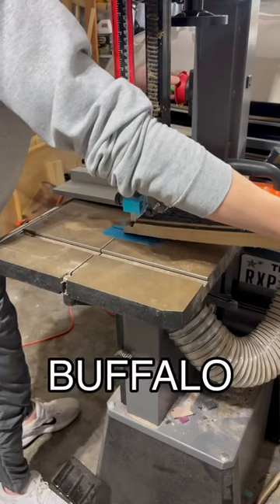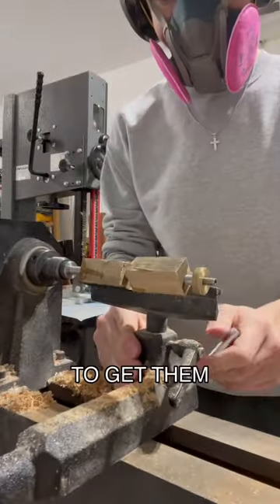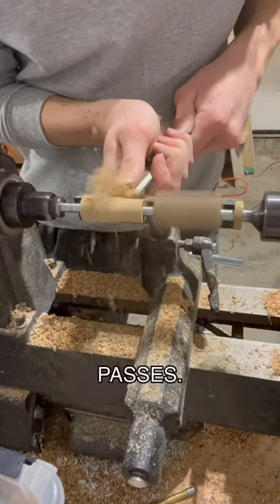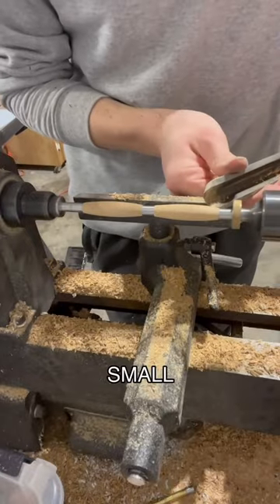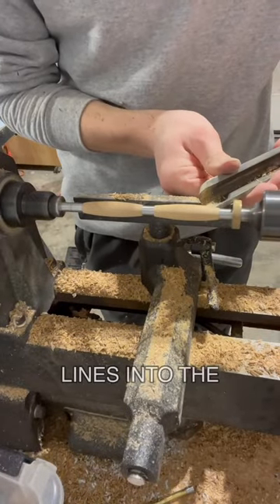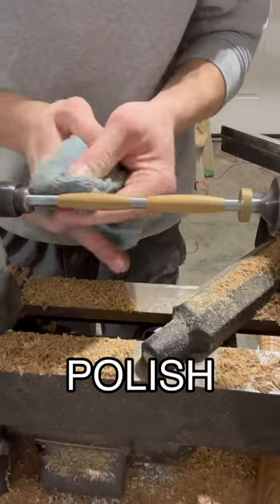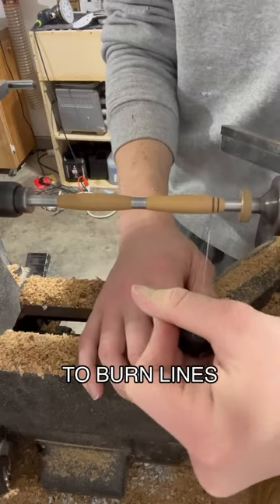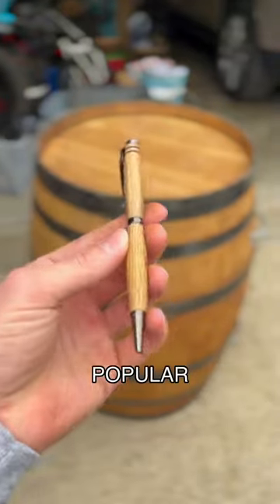How It’s Made: Buffalo Trace Whiskey Barrel Pen! 🥃✍️